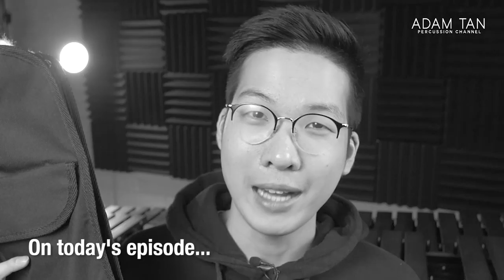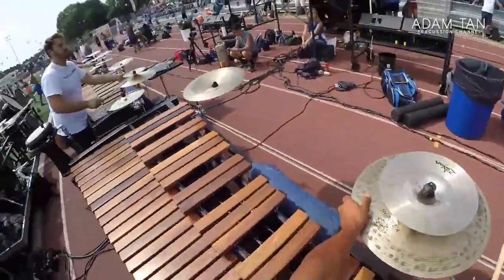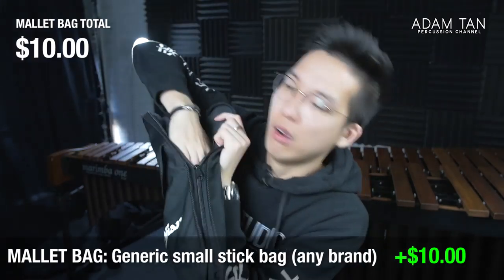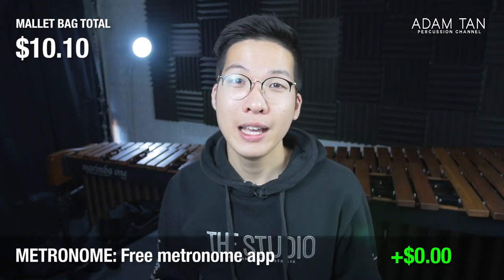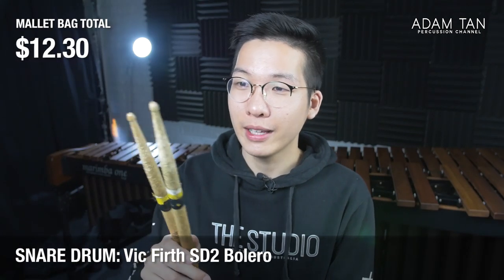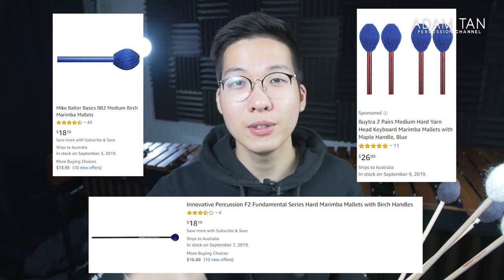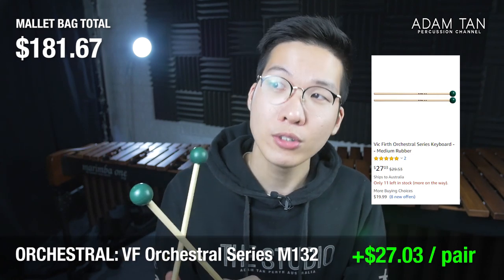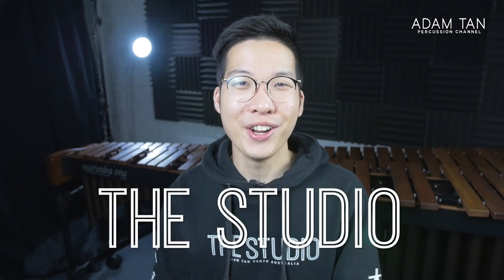What's In My Back To School Mallet Bag? (UNDER $200)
★★ BECOME A STUDIO VIP/ARTIST ★★
★★ FOLLOW ME ★★
★★ OTHER LINKS ★★
★★ SEND ME ANYTHING HERE ★★
Adam Tan
AUSTRALIA
★★ FOLLOW MARIMBAFEST AUSTRALIA ★★
★ THE 2019 $200 BACK TO SCHOOL MALLET BAG ★
STICK BAG: Any generic stick bag with a front pocket

EARPLUGS: 3M 1100 Foam Earplugs 200-Pack

PRO EARPLUGS: Earasers

FINGER PROTECTORS: Toe Protectors

SNARE DRUM STICKS: Vic Firth SD2 Bolero

MARIMBA MALLETS: Vic Firth Virtuoso

VIBRAPHONE MALLETS: Balter Pro-Vibe 23R

ORCHESTRAL MALLETS: Vic Firth Orchestral Series M135